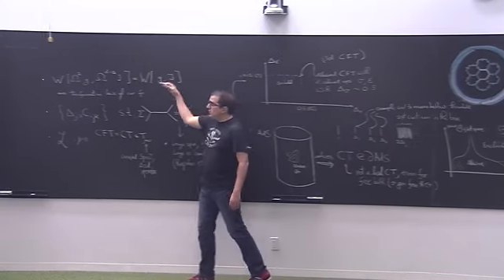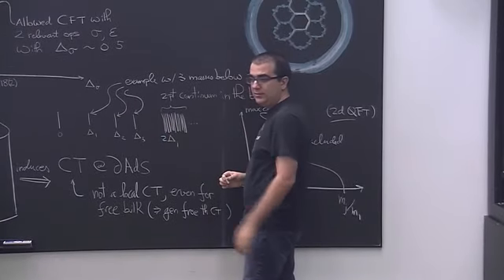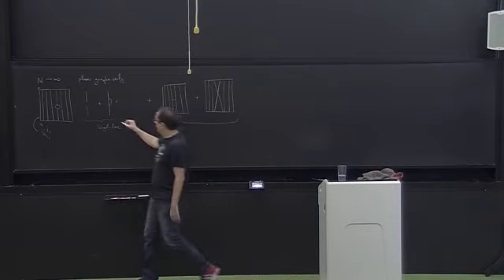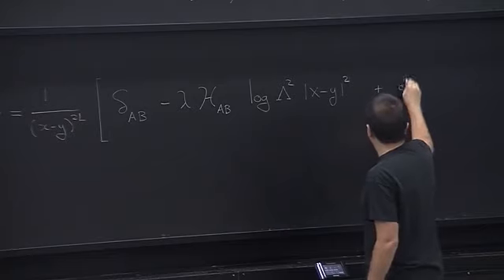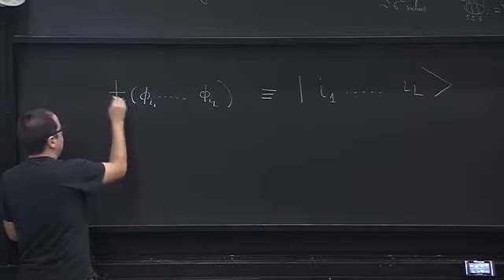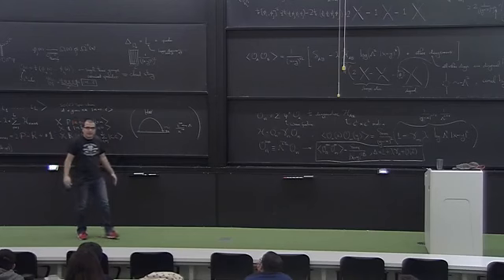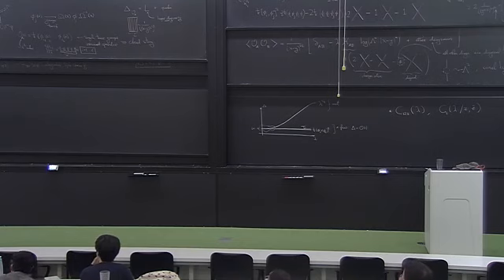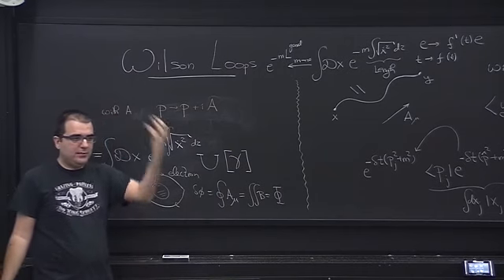Explorations in String Theory and Holography PSI 2015 16 Pedro Vieira Lecture 9